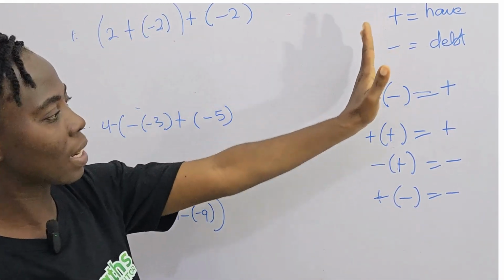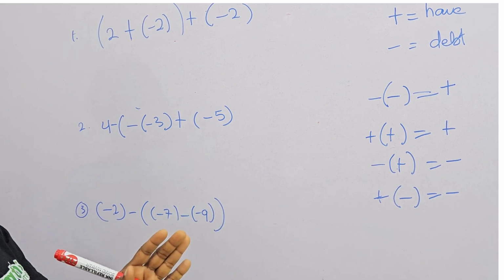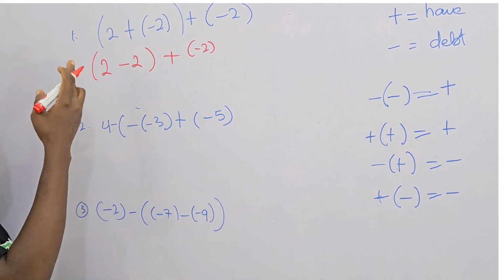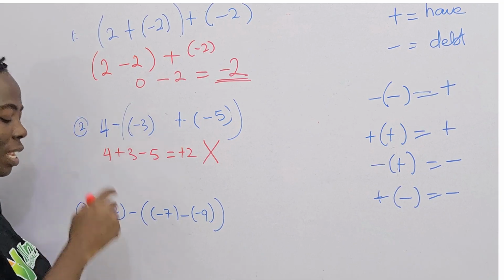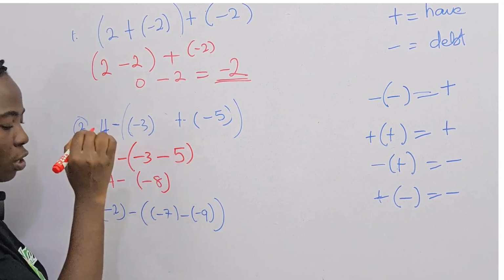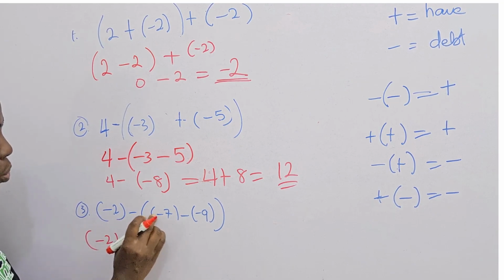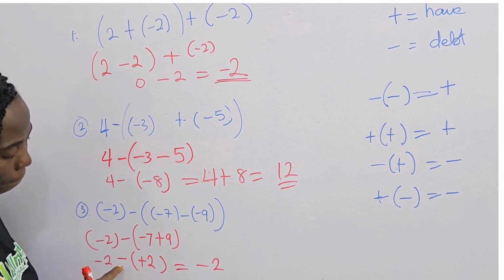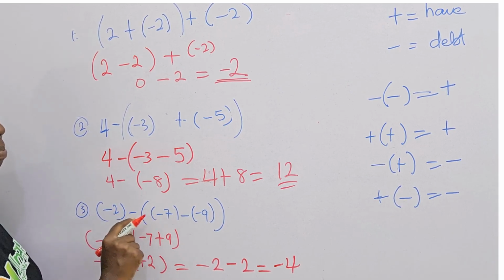Nested Signs in Integers Explained! | 4 – ((–4) +( –7)) Made Easy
Do brackets and double negative signs confuse you when solving integer problems like:
4 – (–4 + –7)?

In this third video in the Adding & Subtracting Integers series, we break down:
✔️ How to handle multiple signs (+ and – together)
✔️ What happens when you subtract a negative number inside brackets
✔️ How to simplify expressions with nested brackets
✔️ Step-by-step method to avoid common mistakes
✔️ Clear examples you can try with me

🎯 Perfect for upper primary and junior secondary students preparing for exams like WAEC, JAMB, BECE, or KS3.